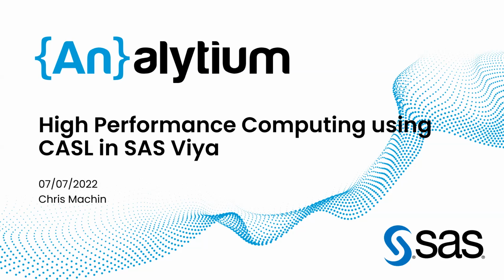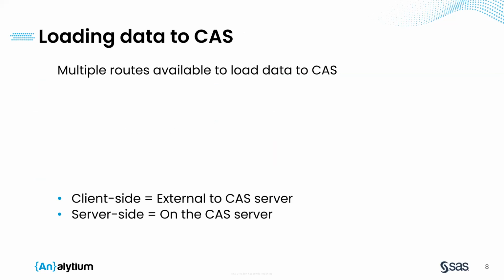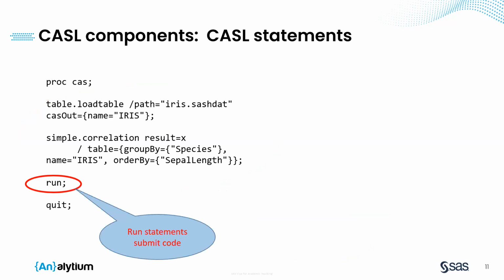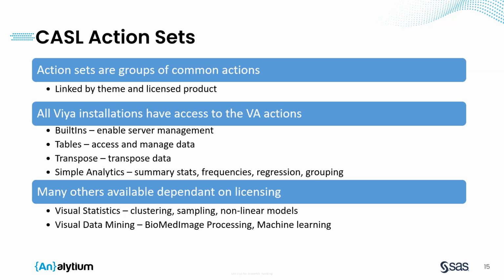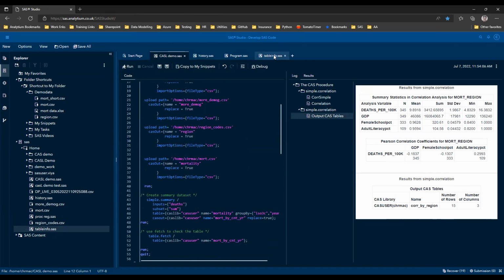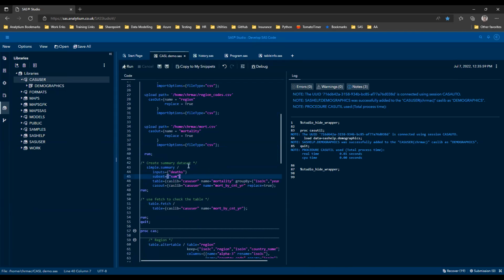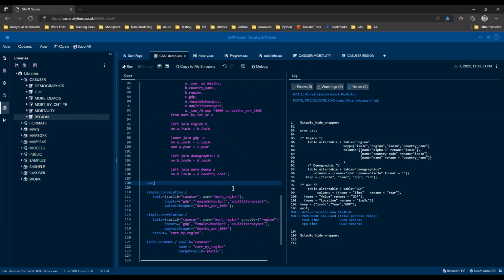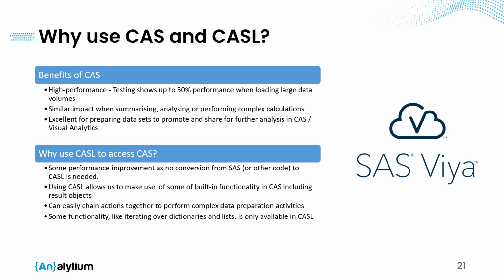High performance computing with CASL: making the most of the CAS server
Welcome to 2d part - High performance computing with CASL: making the most of the CAS server. Presented by Chris Machin, Senior SAS Consultant at Analytium, with over 20 years’ experience working with SAS in a variety of industries and sectors.

1. Cloud Analytics Service Language
2. High Performance Computing in CAS (recap|
3. Intro to CASL language
4. Action sets & actions
5. statements
6. variables
7. arrays and dictionaries
8. iteration
9. when should you use CASL
10. compare traditional SAS vs CAS
11. when shouldn't you use CASL
12. Performance comparison
13. Demo